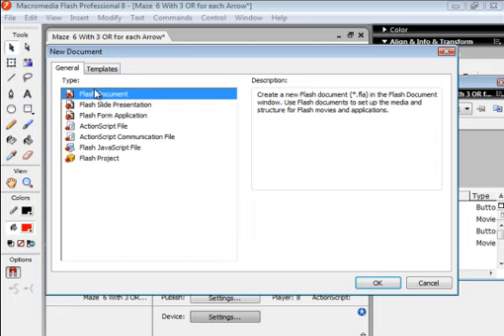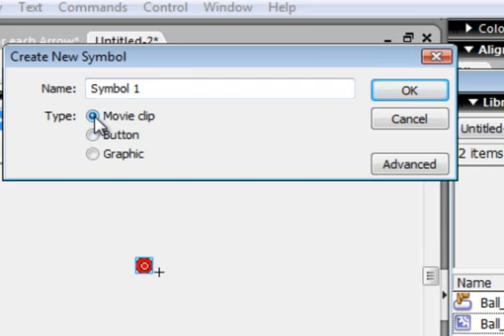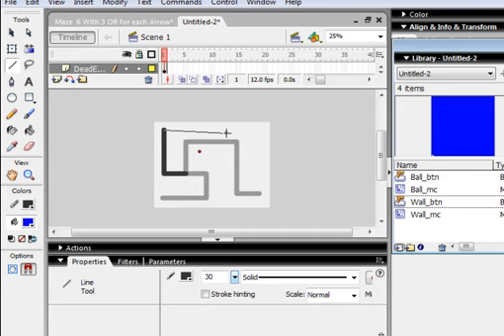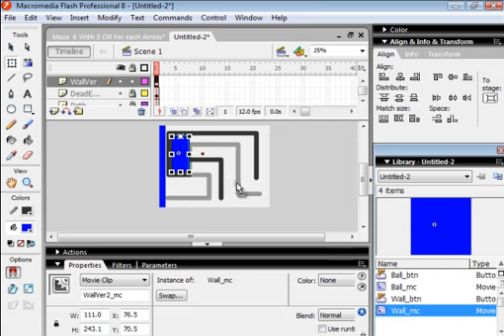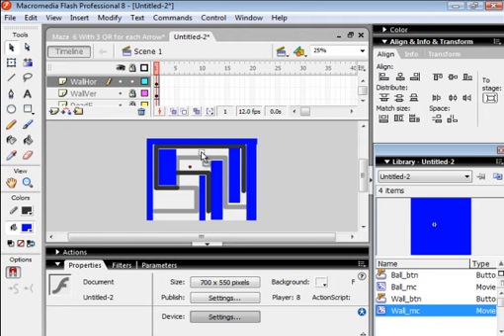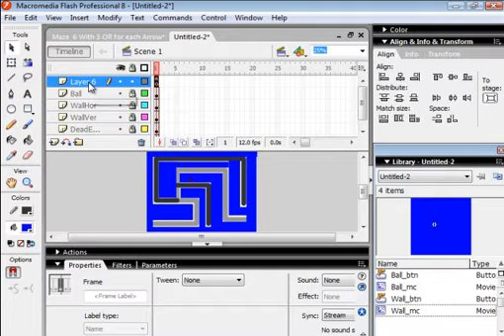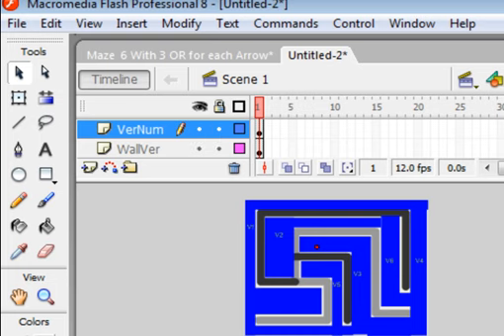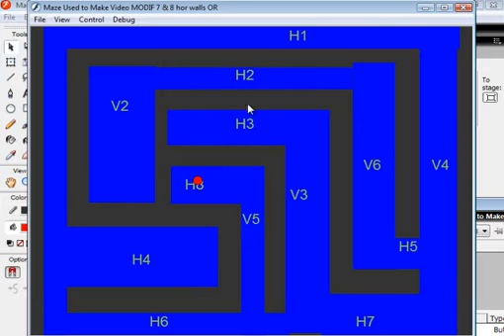Flash Tutorial 13 How to Make a Maze Part 1.avi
Guide a ball through a maze. Use action script to block the ball from leaving the maze paths. This is the first of three tutorials.